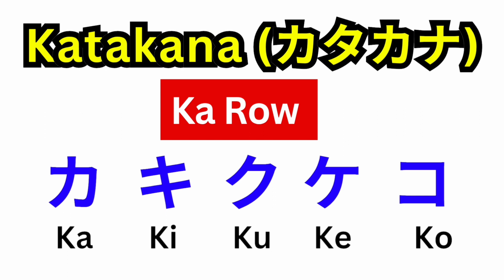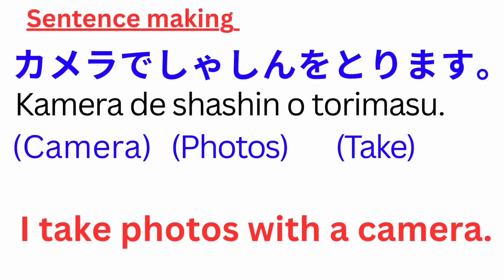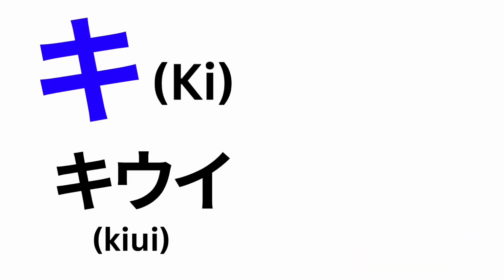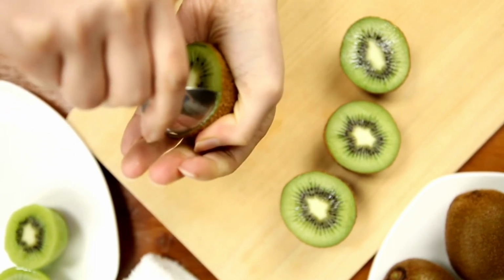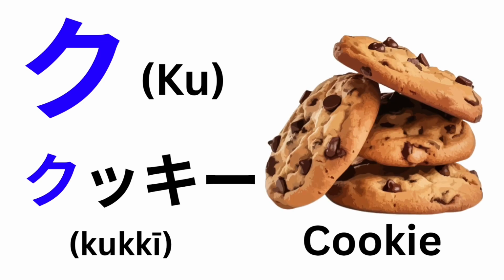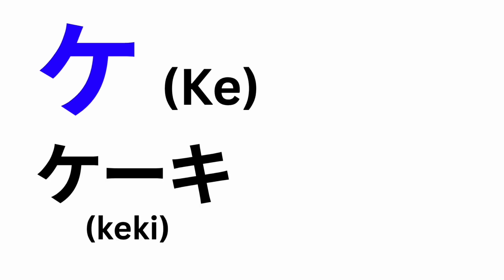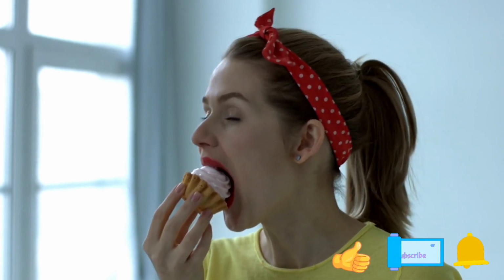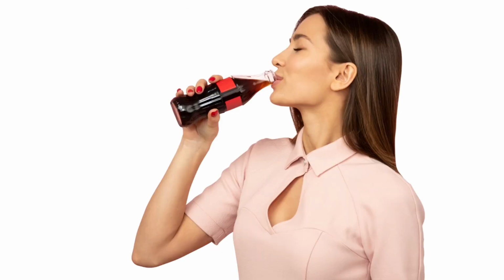Learn Katakana KA KI KU KE KO (カキクケコ)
Learn Katakana – Ka Row カ キ ク ケ コ

Welcome to today’s Japanese lesson!
In this video, we will learn the Ka Row (カ行) of Katakana: カ (Ka), キ (Ki), ク (Ku), ケ (Ke), コ (Ko).

Katakana is mainly used for foreign words, names, objects, sounds, food names, and modern vocabulary.